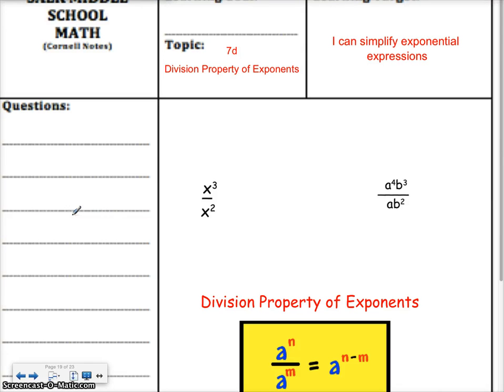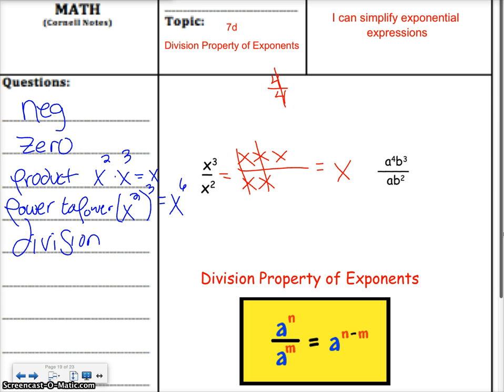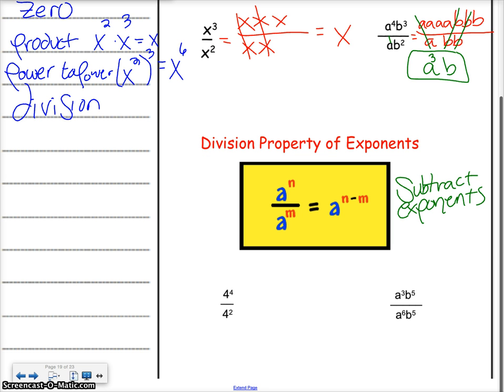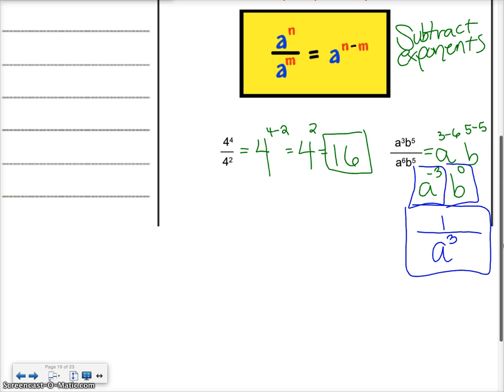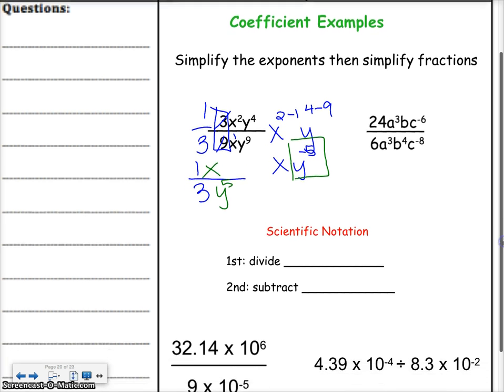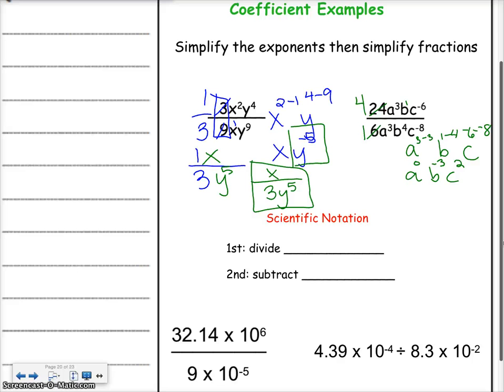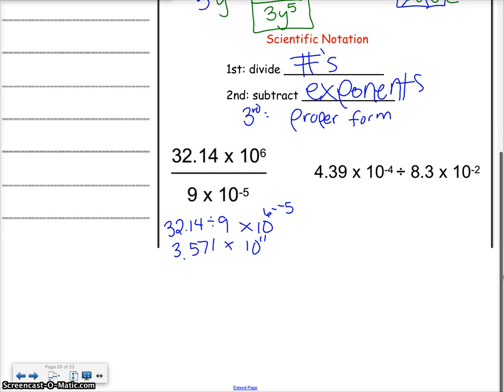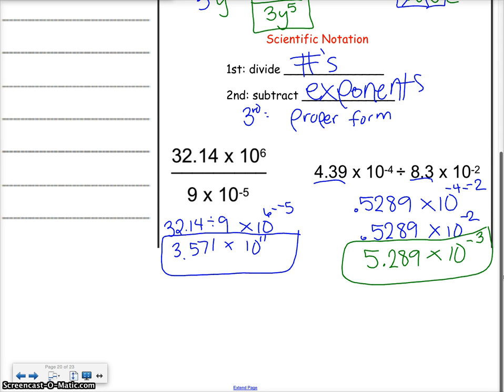7e division property of exponents